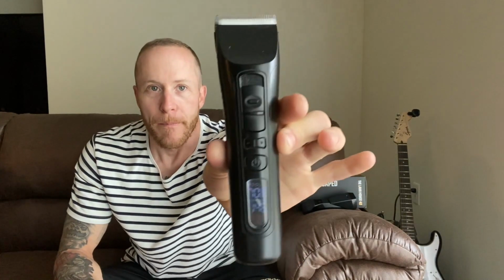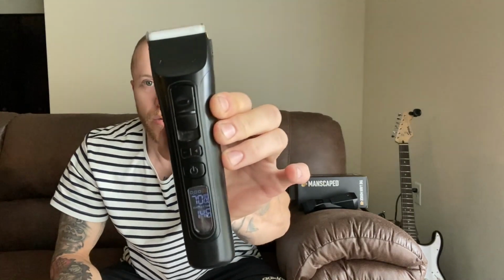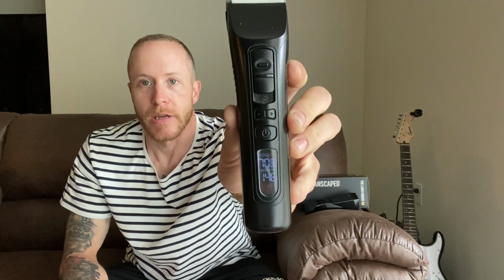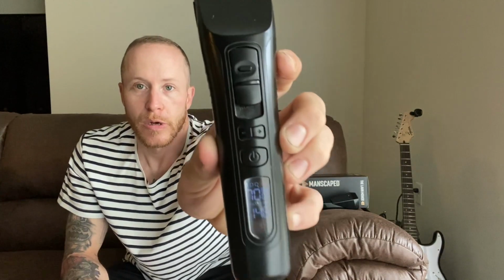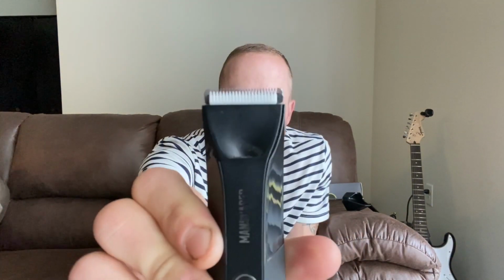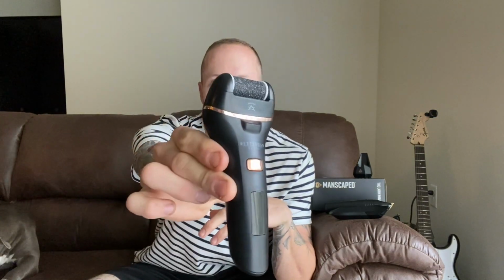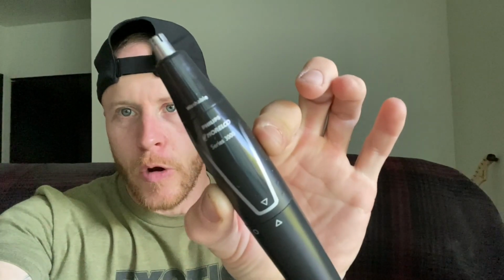Top 4 Grooming tools every man NEEDS